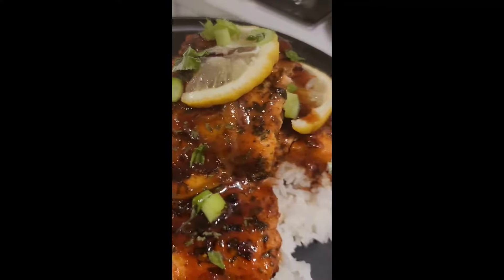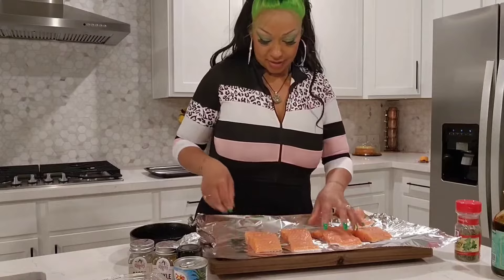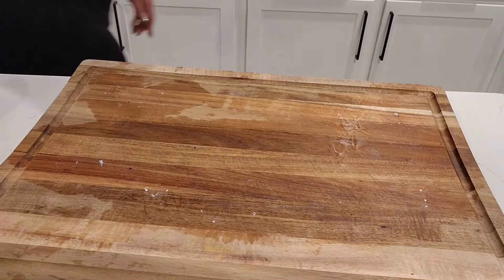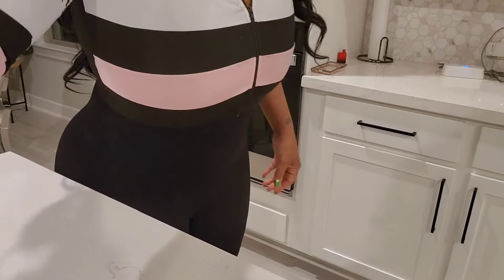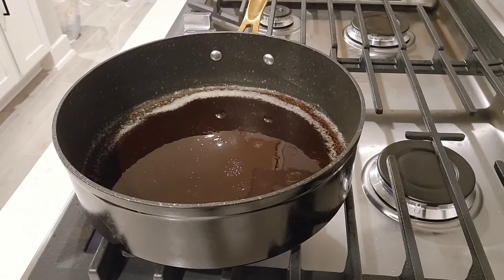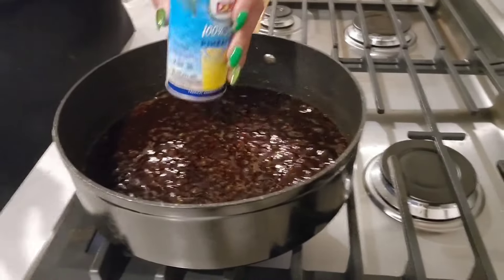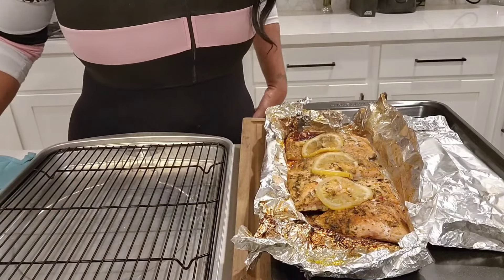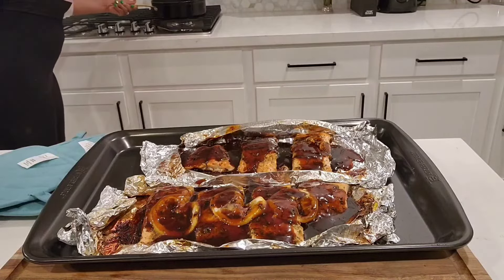Tasty Pineapple Salmon Teriyaki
✅Craving a delicious meal that’s both healthy and packed with flavor? In this video, we bring you the ultimate Pineapple Salmon Teriyaki recipe from Sasha's Catering! This dish perfectly balances the rich, savory taste of teriyaki-glazed salmon with the sweet, tropical flavor of fresh pineapple. Whether you're looking to impress dinner guests or just treat yourself to a gourmet meal, this recipe is quick, easy, and mouthwateringly good.

✅Why Pineapple and Salmon?
Combining these two ingredients creates a flavor explosion! Salmon is a nutrient-rich fish loaded with omega-3 fatty acids, protein, and vitamins D and B12, making it great for heart health and overall well-being. Pineapple, on the other hand, adds a refreshing sweetness and a dose of vitamin C, along with digestive enzymes that complement the richness of the salmon. The teriyaki glaze ties it all together with its bold, tangy-sweet taste.

✅What Happens in the Video:
We guide you through each step of making this flavorful dish:

✅Marinating the Salmon: Learn how to prepare the perfect teriyaki marinade with a mix of soy sauce, honey, ginger, and garlic for that signature sweet-savory flavor.
Cooking the Salmon: Discover how to cook the salmon to tender, flaky perfection, locking in the teriyaki glaze.
Adding the Pineapple: We’ll show you how to caramelize the pineapple slices to add a burst of sweetness to the dish.
Plating and Serving: Finally, we’ll plate the salmon and pineapple together for a stunning presentation that’s as appetizing as it is beautiful.
This Tasty Pineapple Salmon Teriyaki recipe is perfect for anyone who loves the combination of sweet and savory flavors. It's a simple yet elegant dish that you can easily make at home!

for more amazing recipes and catering options.